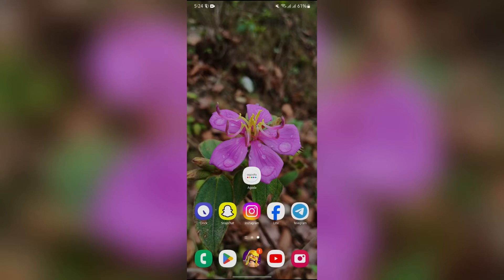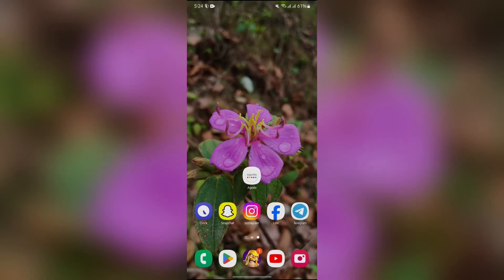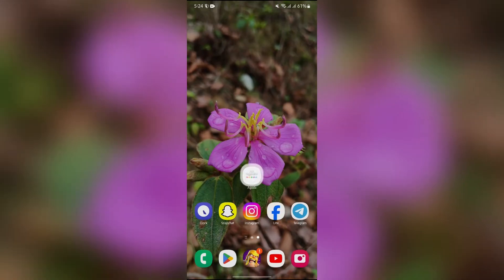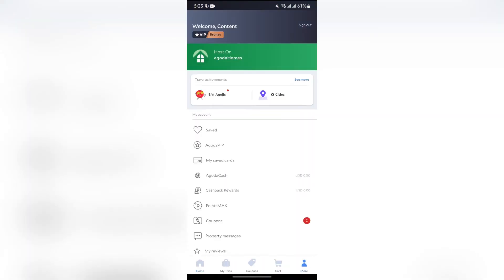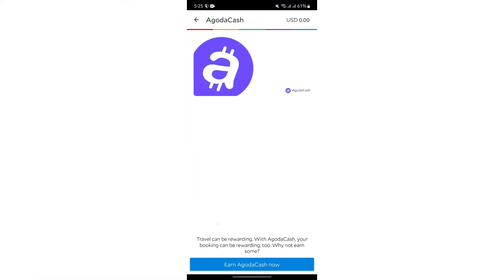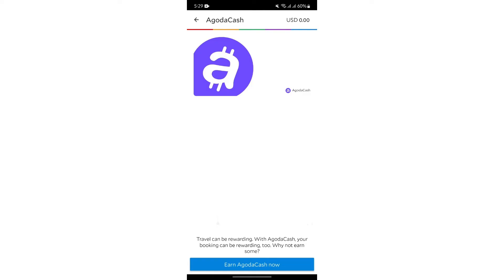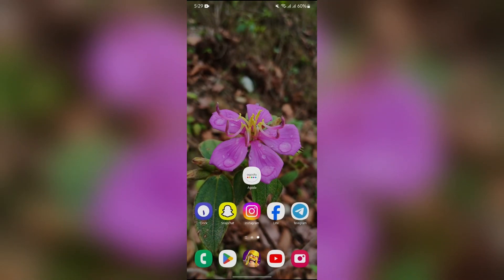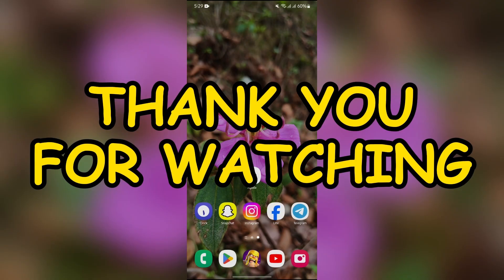How to Earn Agodacash on Agoda (2024) | Agoda Tutorial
Discover the various ways to earn Agodacash on Agoda in this informative video. We'll explain how to accumulate Agodacash through bookings, promotions, and referrals, and show you how to use it for discounts on future stays. Maximize your savings with our helpful tips!